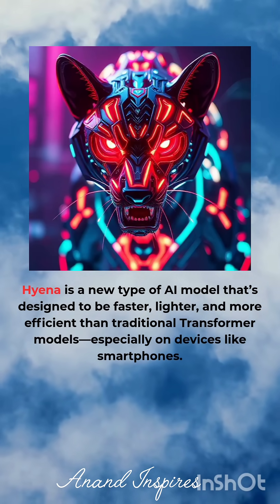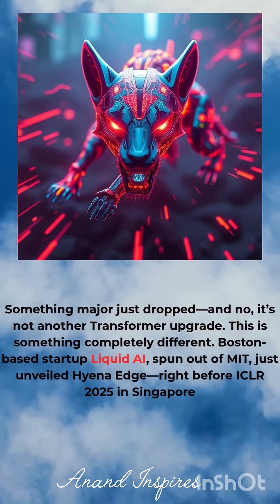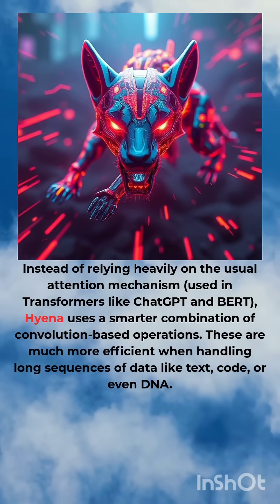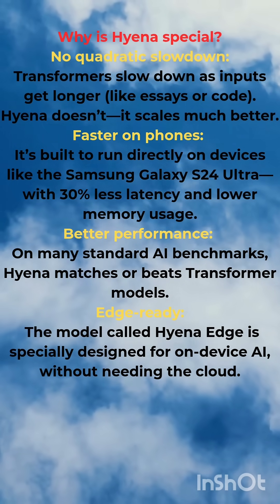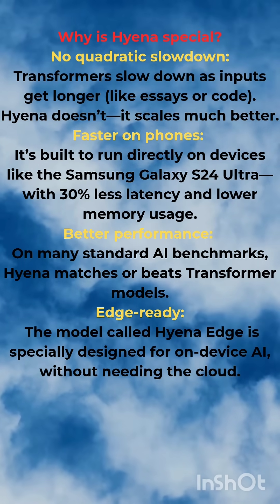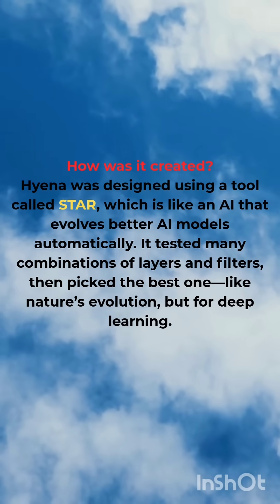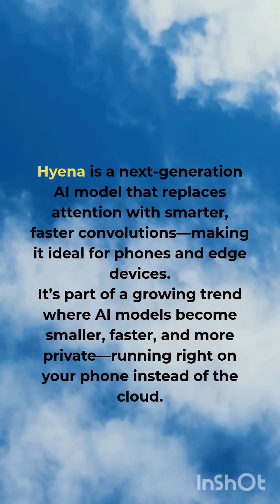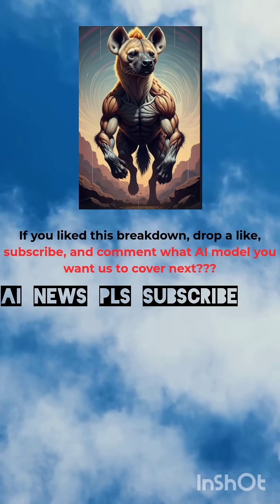Meet Hyena Edge: The AI Model That Runs Faster Than Transformers on Your Phone! Is it Amazing?? 😁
Forget everything you know about Transformers. Meet Hyena Edge — the revolutionary AI model from Liquid AI, built to run faster, smarter, and lighter directly on your device.

🧠 Developed with cutting-edge convolutional technology and evolved using STAR (Synthesis of Tailored Architectures), Hyena Edge beats traditional models in:

💡 Speed (up to 30% faster)

💾 Lower memory use

📱 Real-world performance (tested on Galaxy S24 Ultra)

With better accuracy on tasks like WikiText, HellaSwag, and more — this AI doesn’t just match Transformers... it outpaces them.

✅ Learn how Hyena is reshaping AI for phones, wearables, and edge computing — with no cloud required.

🔓 Open source models coming soon!

By Anand Inspires

For AI related Tech Talk pls contact.